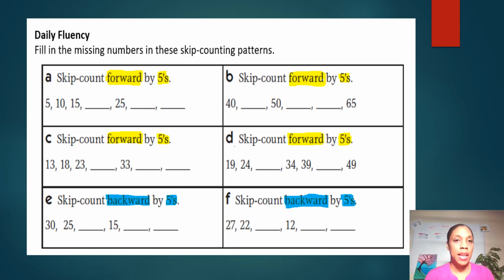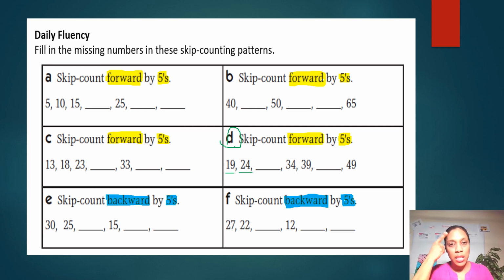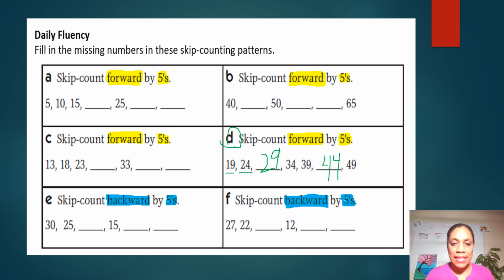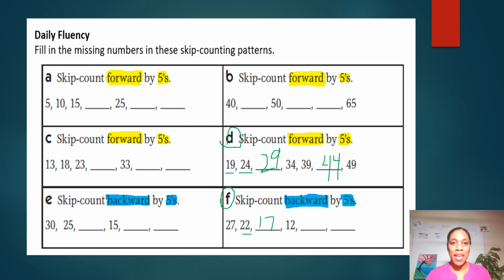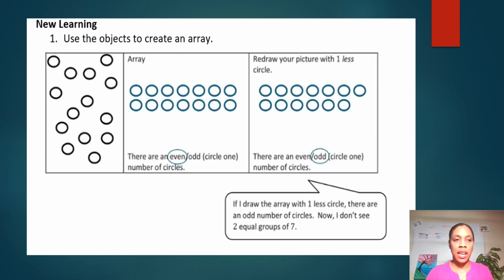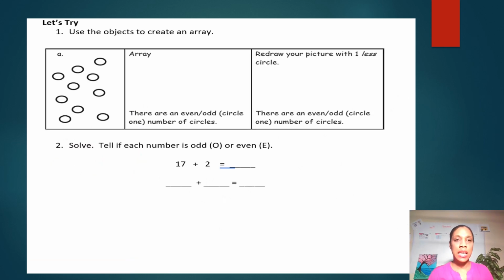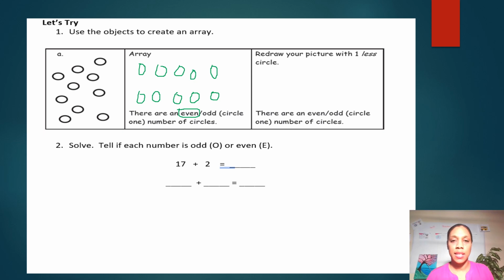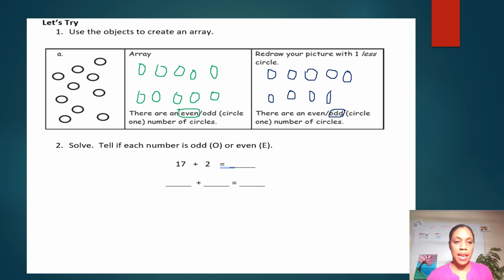Second Grade DCPS Learning Packet (Week 5 Day 5)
Students will add and subtract odd and even numbers.